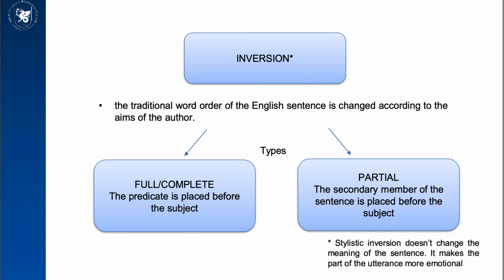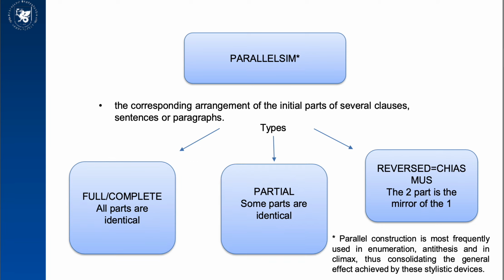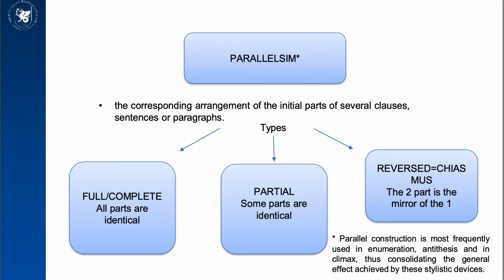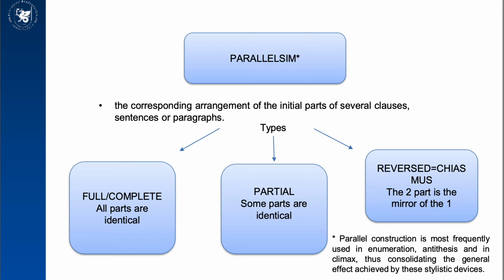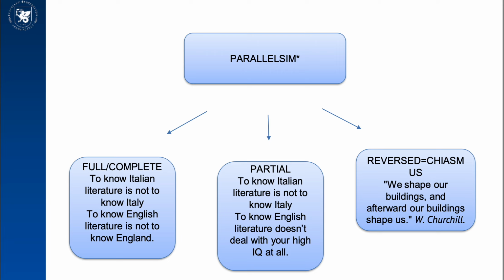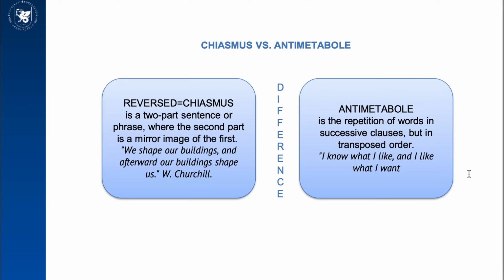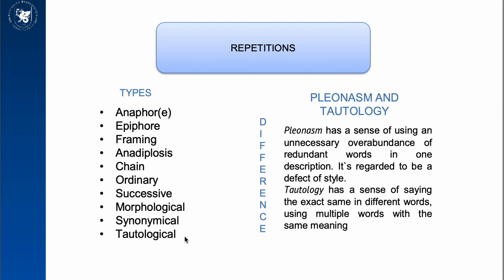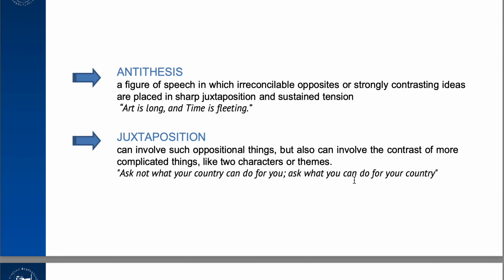VIDEOLECTURE 4 1